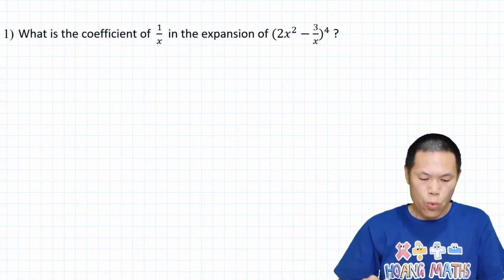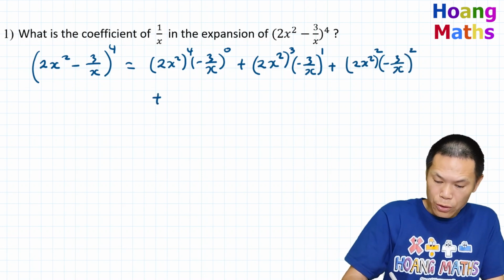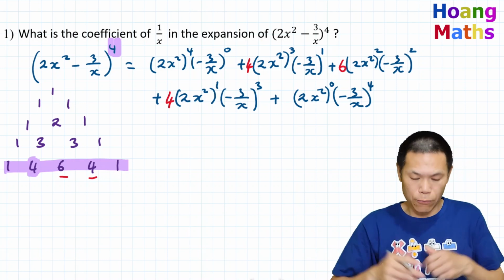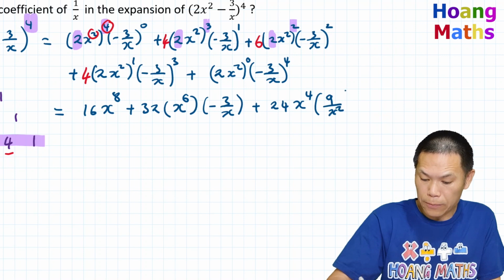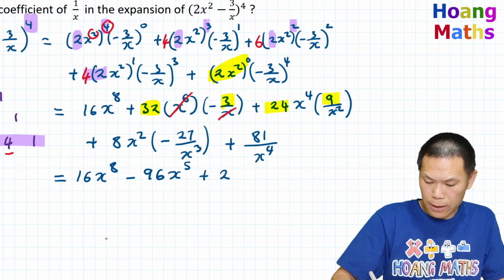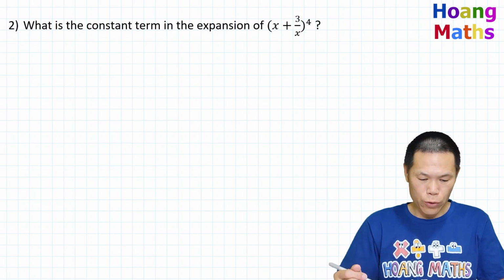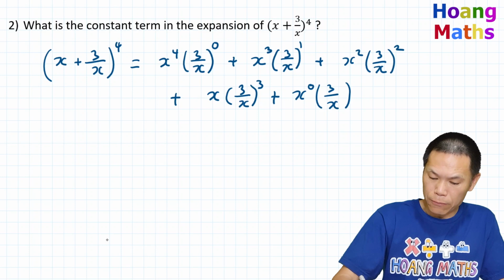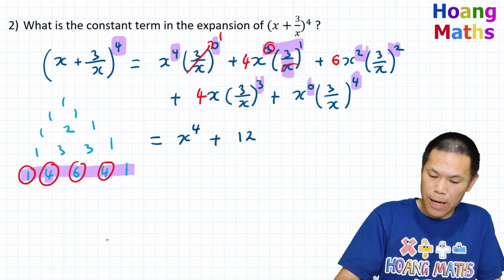Application of Pascal's Triangle part 2